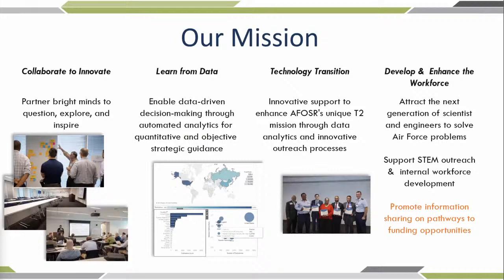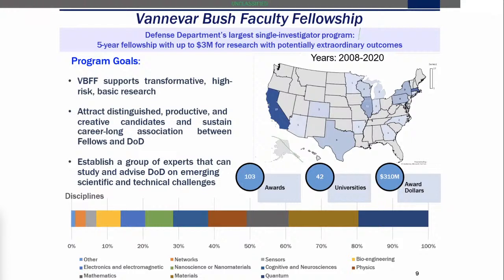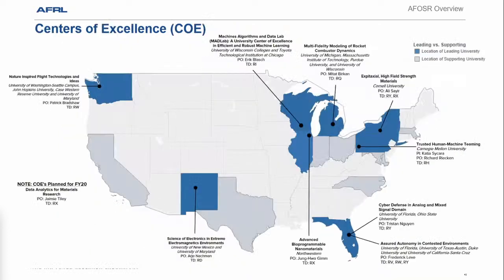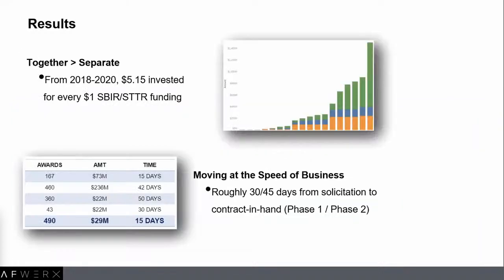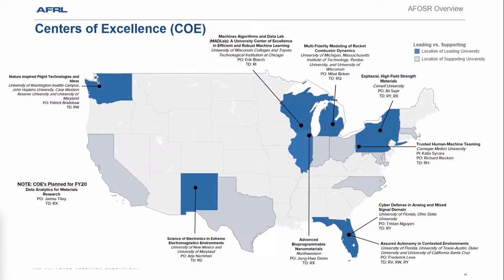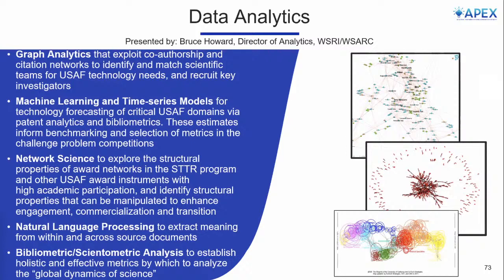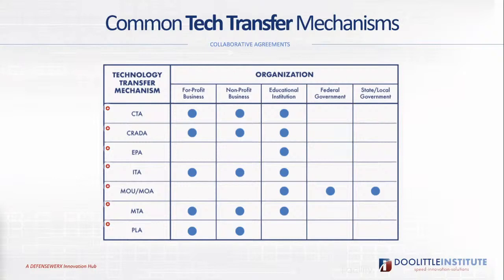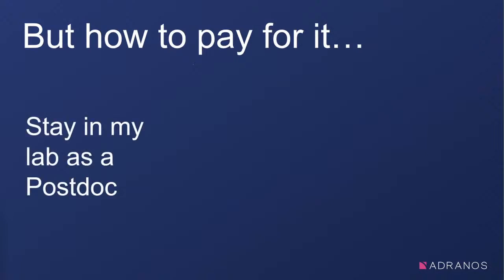How to Engage with the AFRL Research Ecosystem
At this half day webinar, university researchers and administrators will learn how do business with the Air Force Research Laboratory—from basic to applied. Get tips and resources from subject matter experts on applying for funding and building lasting relationships in the research ecosystem!

Featured speakers from:  BRICC, AFOSR, Basic Research Office at OSD, Academic Partnership Engagement Experiment (APEX), Doolittle Institute, and Adranos, Inc.